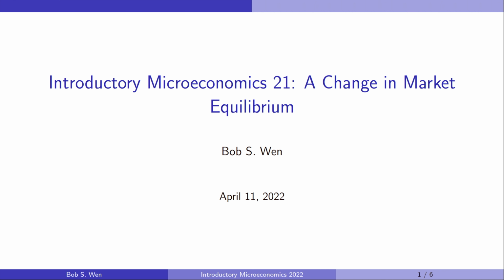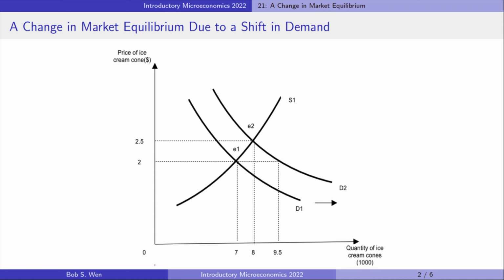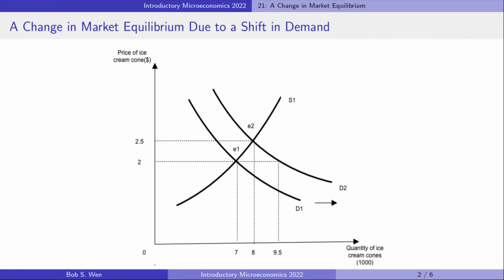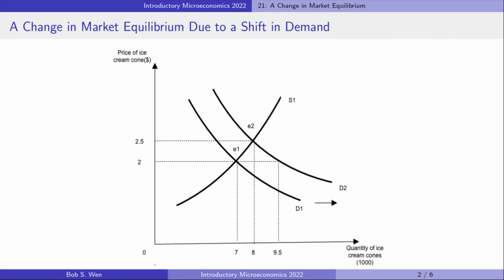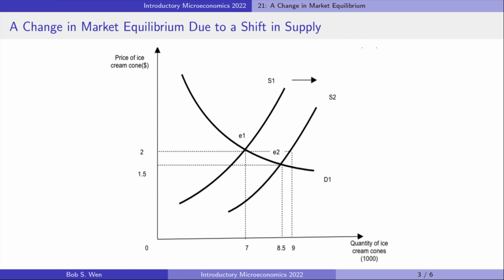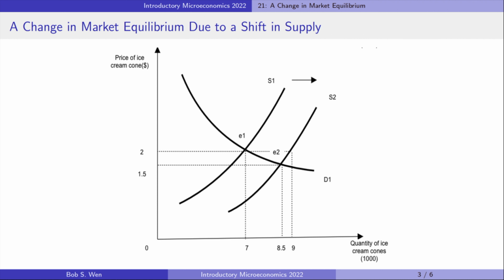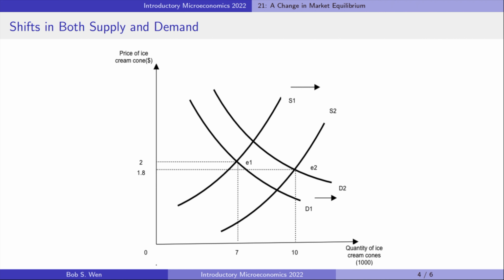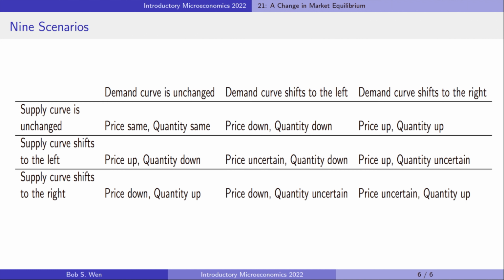Introductory Microeconomics 21: A Change in Market Equilibrium (Comparative Statics)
Hi, I am Bob. We will discuss the change in the market equilibrium today. Let's use the example of ice cream we have used before. The price of ice cream is on the y-axis, and the quantity demanded or the quantity supplied is on the x-axis.

The supply and demand diagram represents the ice cream market in the neighborhood. At the market equilibrium e1, the equilibrium price is 2 dollars per ice cream cone. At this price, the quantity demanded is equal to the quantity supplied. The equilibrium quantity is 7,000 ice cream cones per week. There is no surplus or shortage of ice cream in the market.

Suppose now a hot summer is approaching. The hot weather shifts the demand curve to the right from D1 to D2 at every possible price of ice cream. The weather does not change the supply of ice cream, so the supply curve is unchanged.